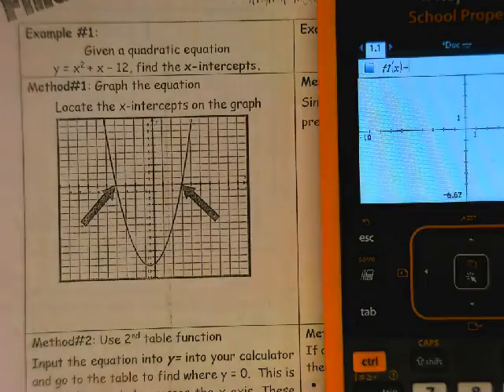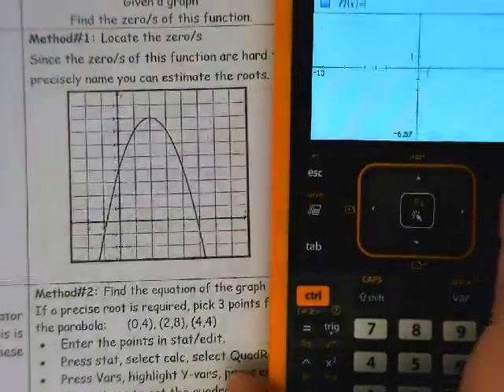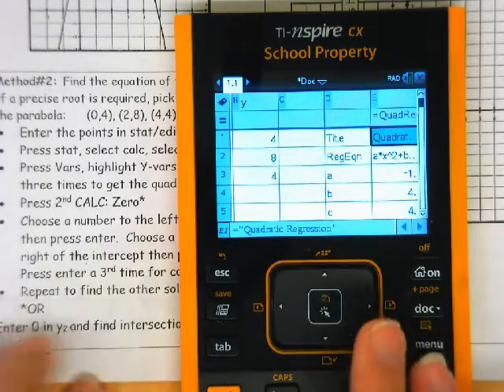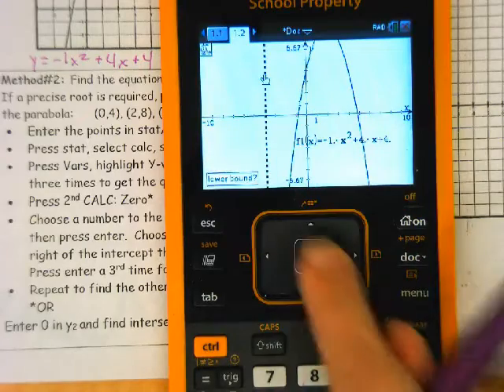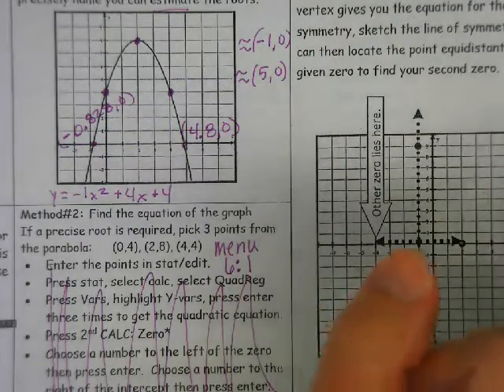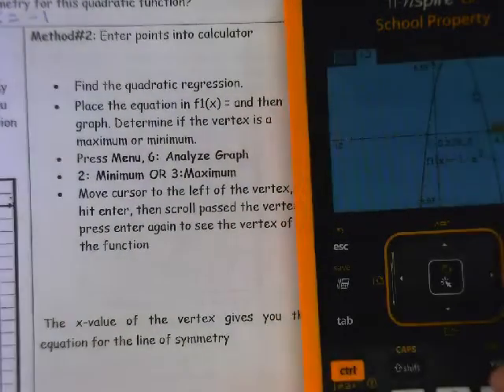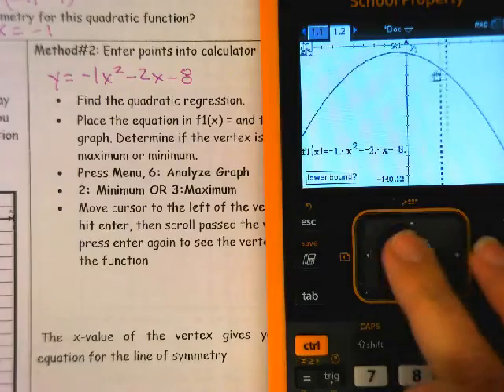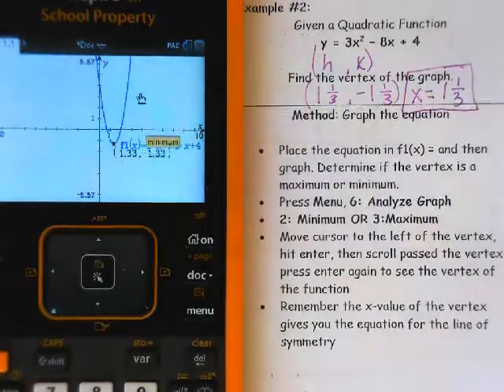Finding your roots and vertex class notes